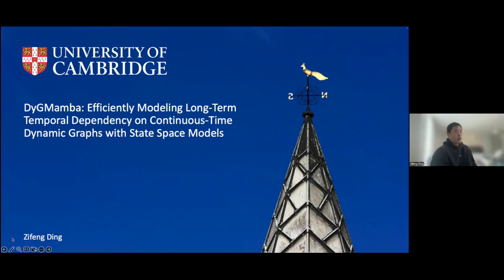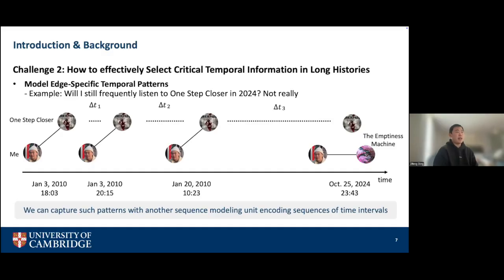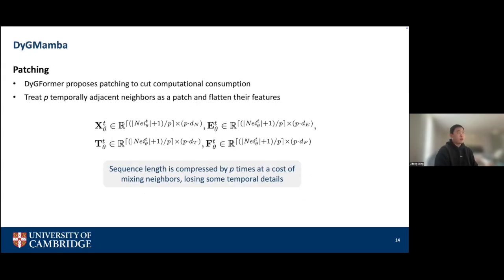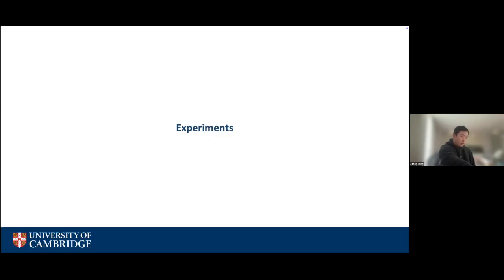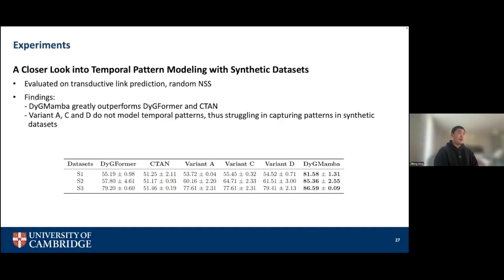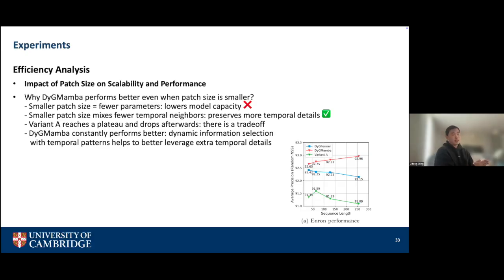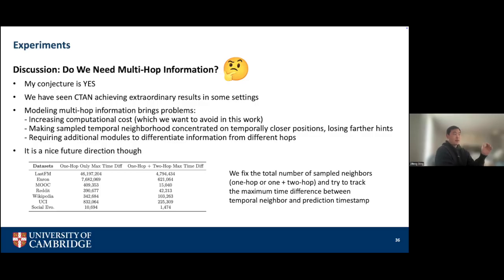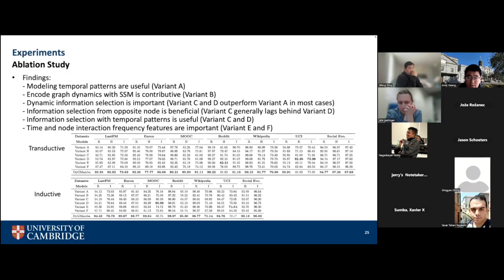DyGMamba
Paper: "DyGMamba: Efficiently Modeling Long-Term Temporal Dependency on Continuous-Time Dynamic Graphs with State Space Models"
Speaker: Zifeng Ding